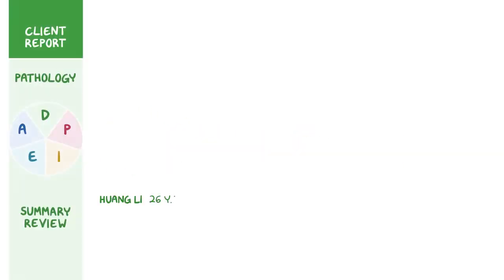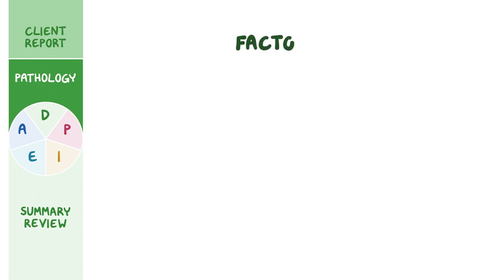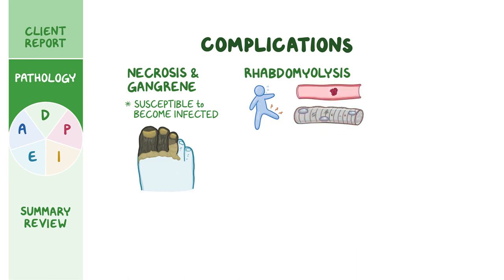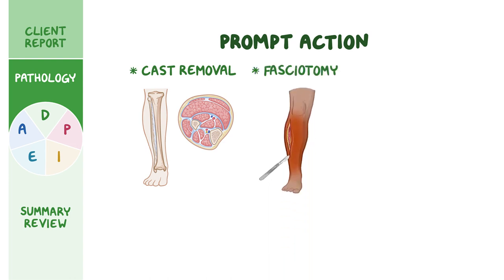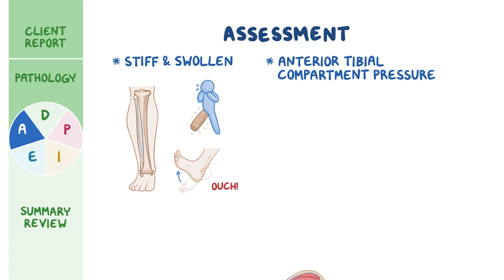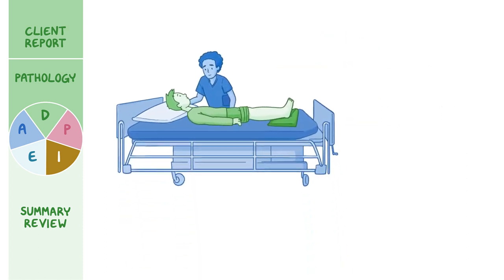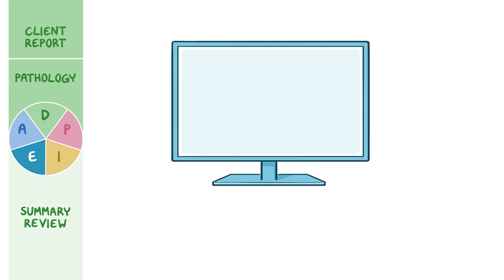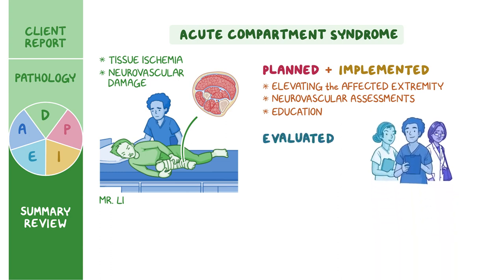WhatsApp Video 2025 03 17 at 10 13 27 baaa5135